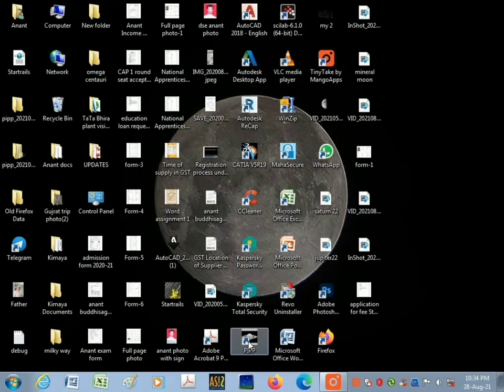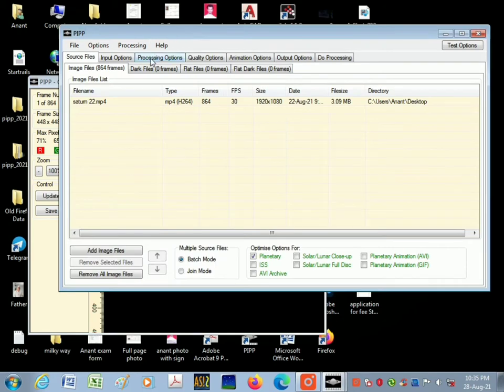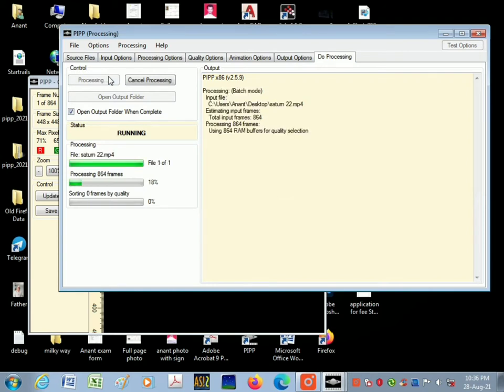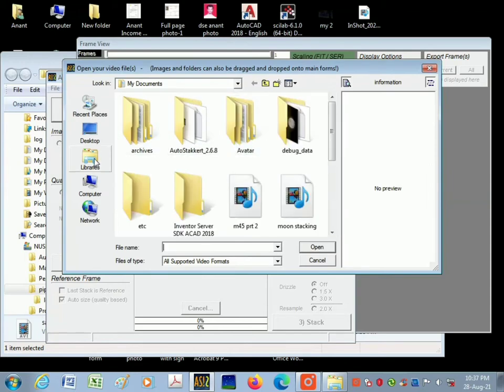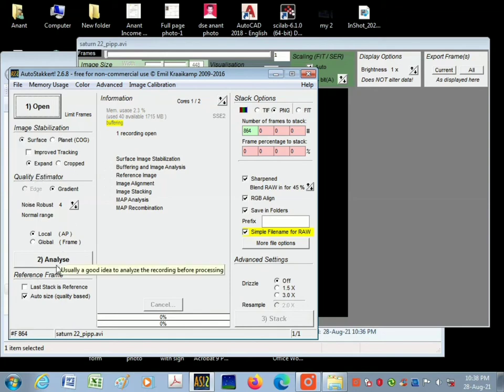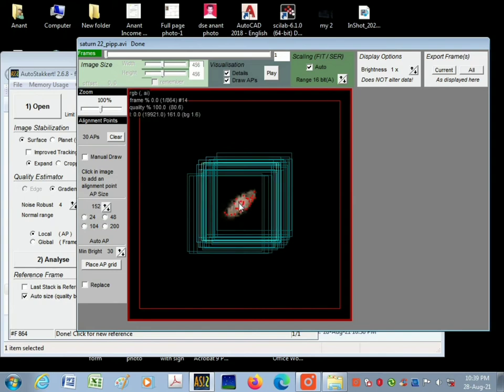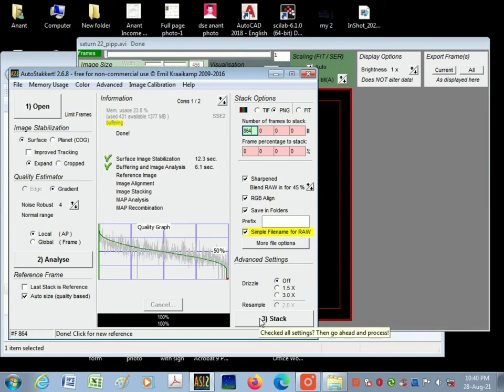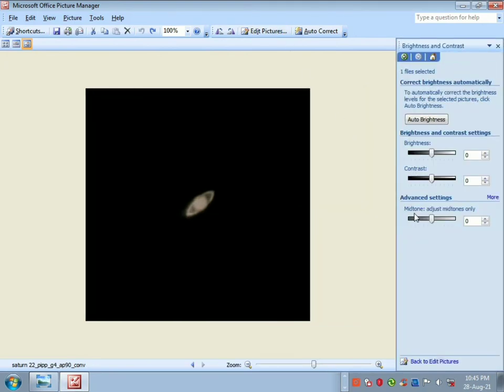Stacking and processing Saturn using PIPP and autostackert software.